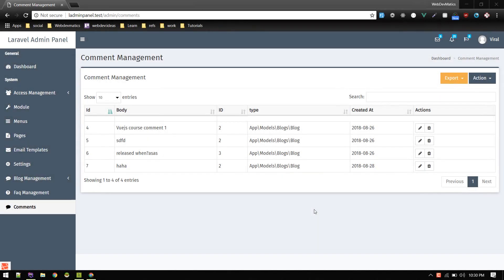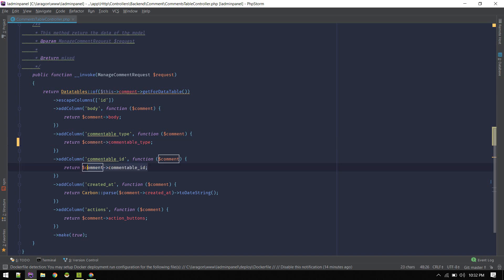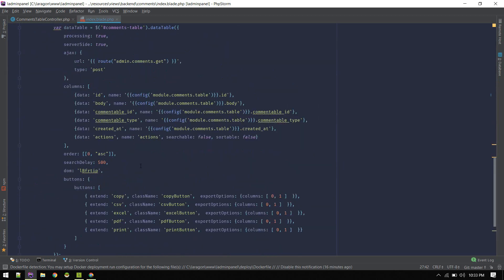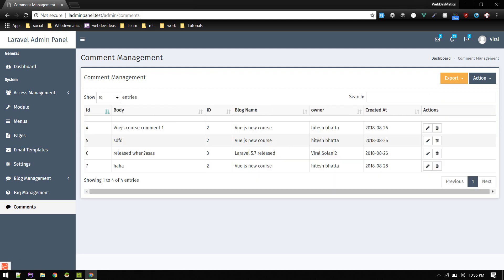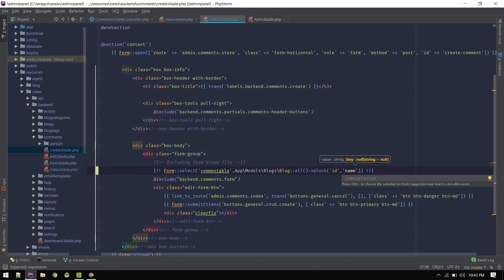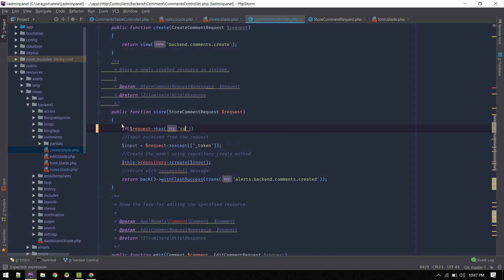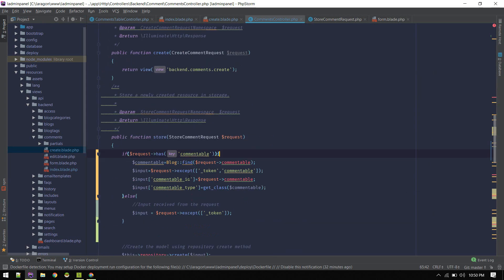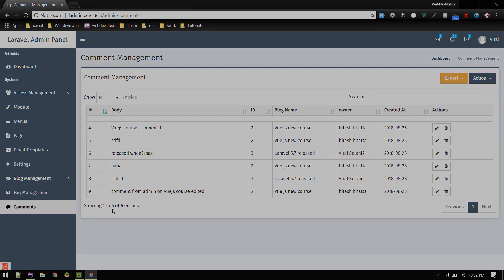Commenting system part 2 Laravel Admin Panel